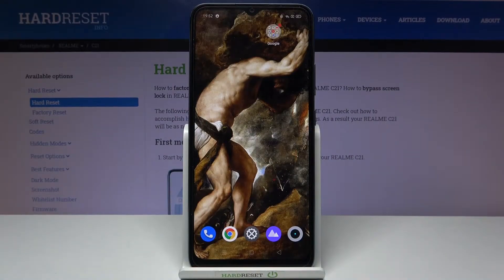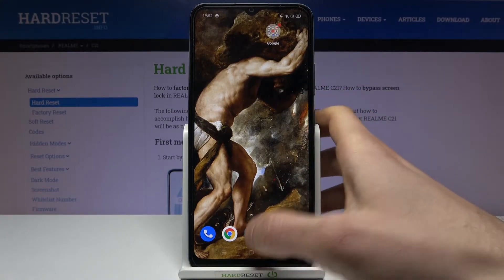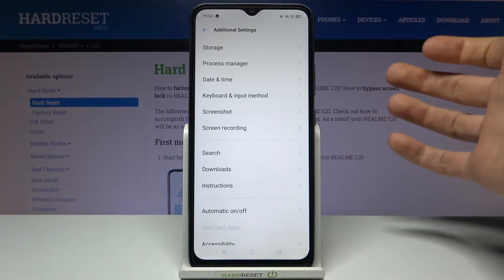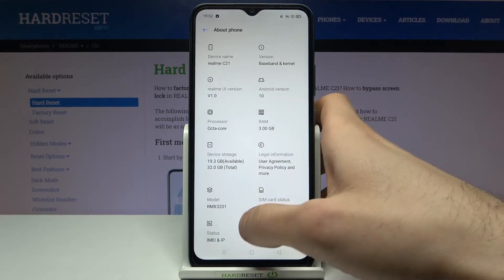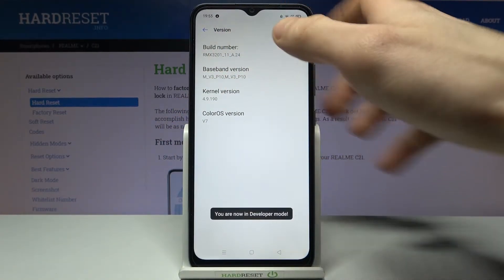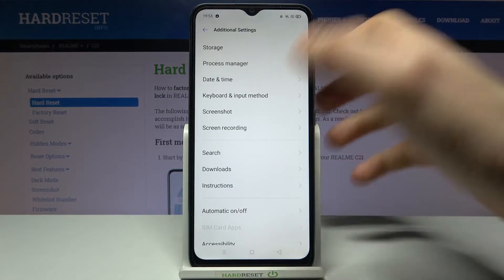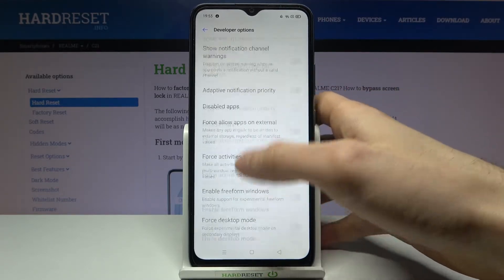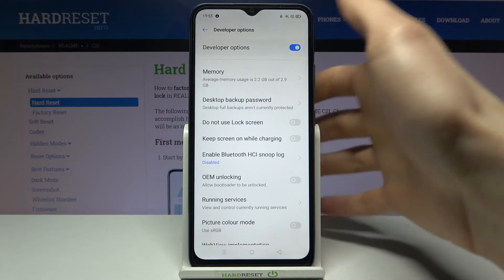How to Enable Developer Options in Realme C21 – Developer Features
Check out this short tutorial, which will teach you how to turn the Developer options for Realme C21. Follow the instructions and in a matter of seconds you will be able to enable OEM Unlock and use developer features smoothly on your device.

How to enable Developer Options in Realme C21? How to activate Developer Options in Realme C21? How to locate Developer Options in Realme C21? How to enable OEM Unlock in Realme C21? How to activate Developer Options in Realme C21?